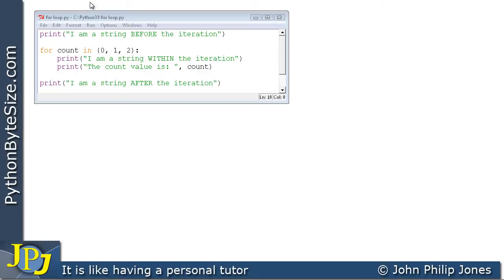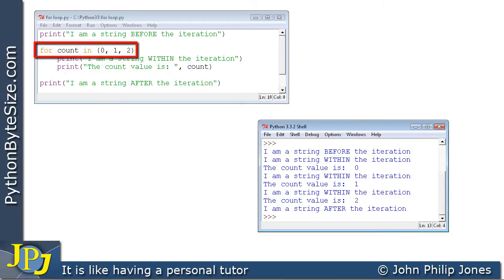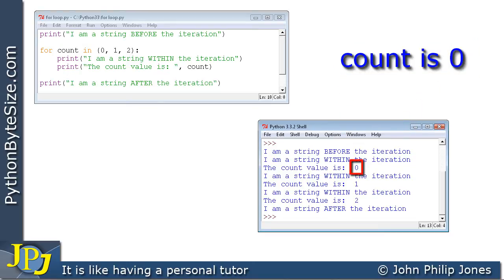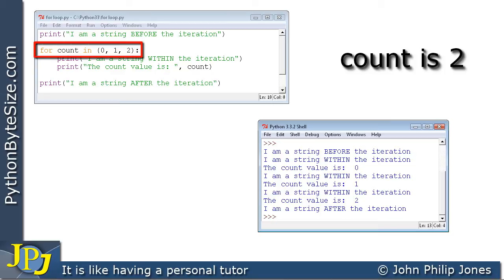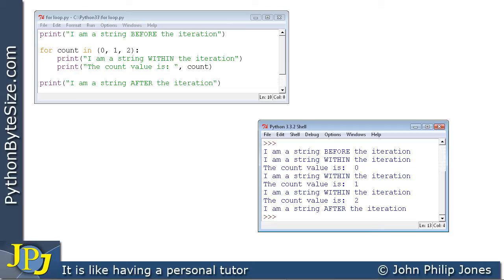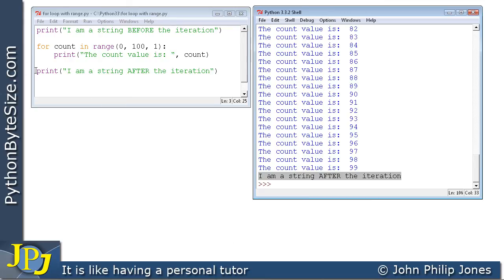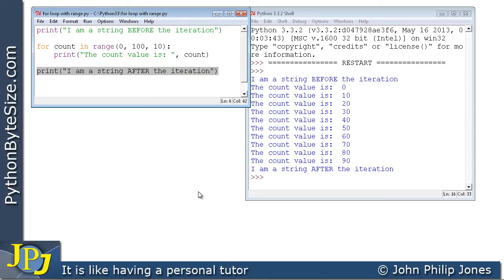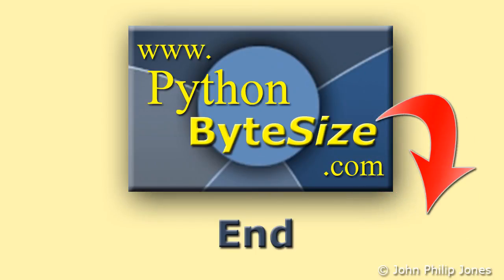Pythons for loop iteration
Describes Python for loop